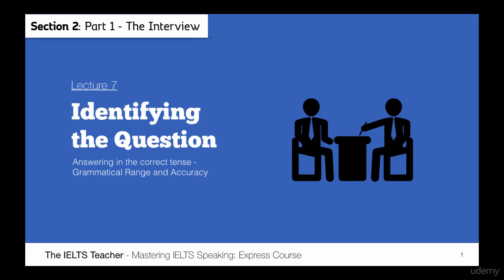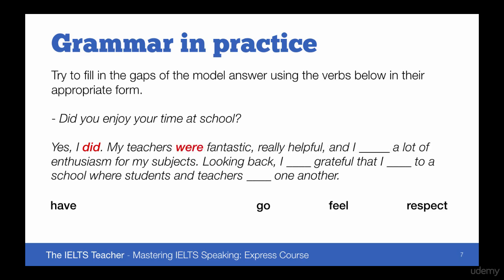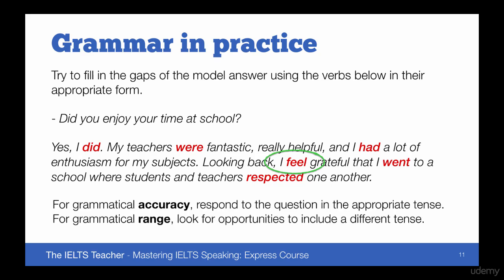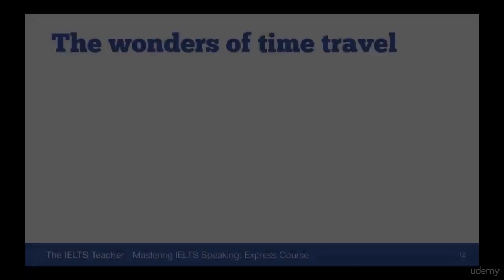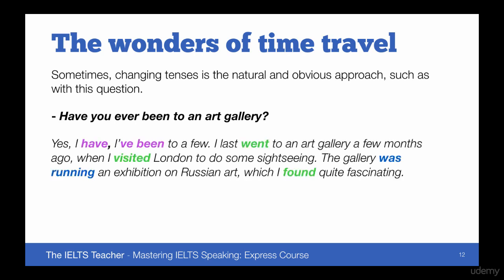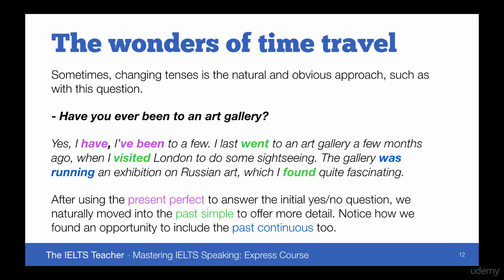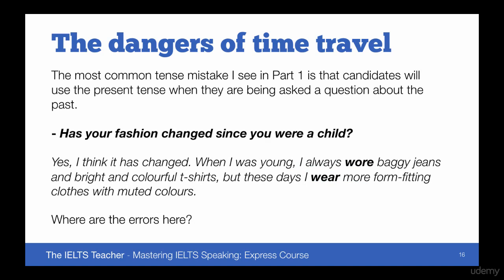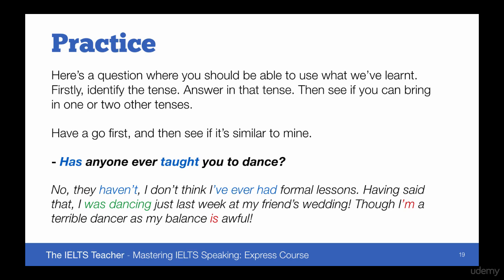7 Identifying the Question Grammatical Range and Accuracy